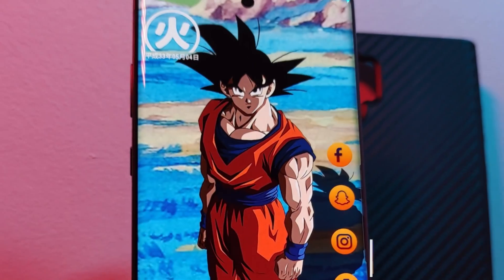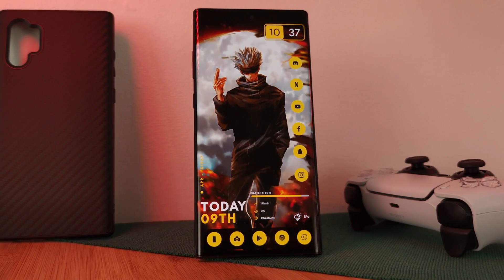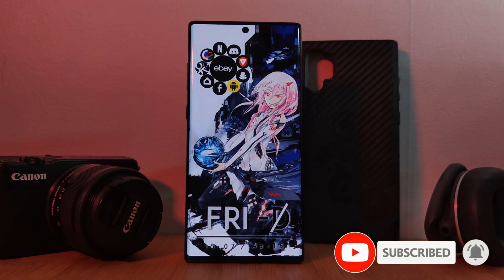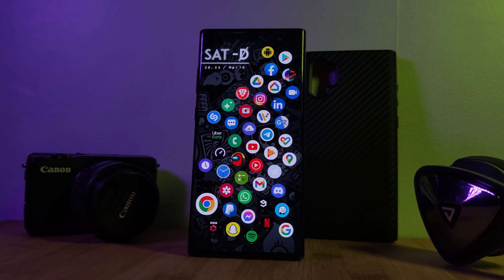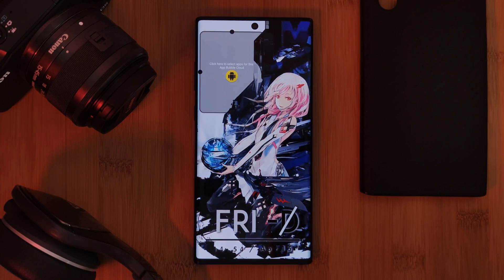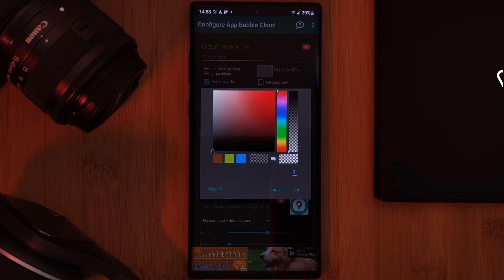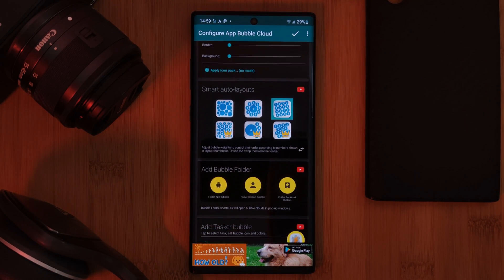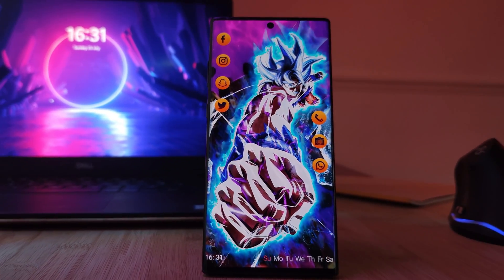Apple Watch Style Homescreen Widget - Underrated Android Widgets 2022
This week I thought I would share a quick guide on how you can get this ios apple watch style homescreen widget. Allowing you to stylishly show off all your app icons, breaking free of the traditional homescreen app grid.

Why not level up your homescreen with this awesome widget addition?!